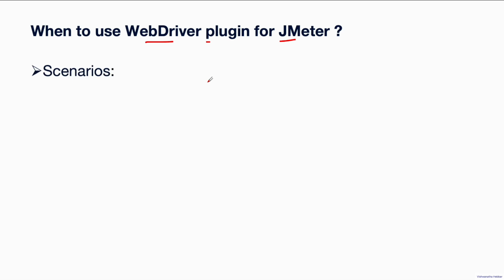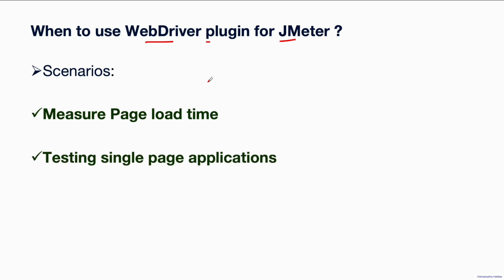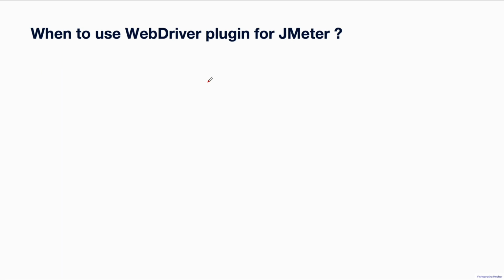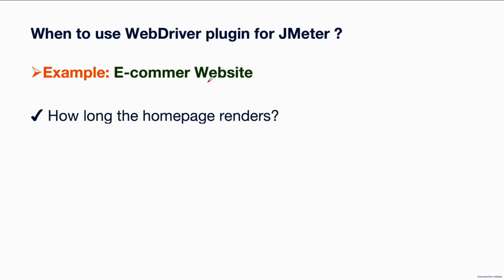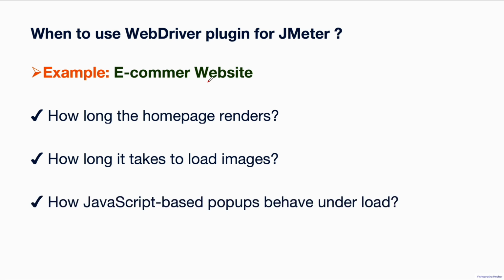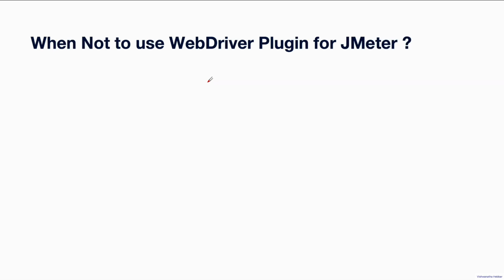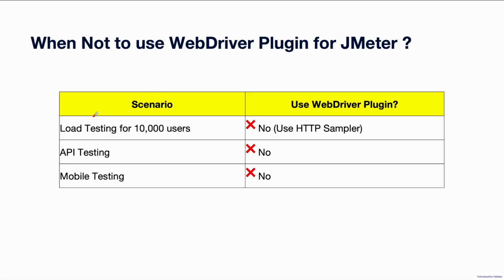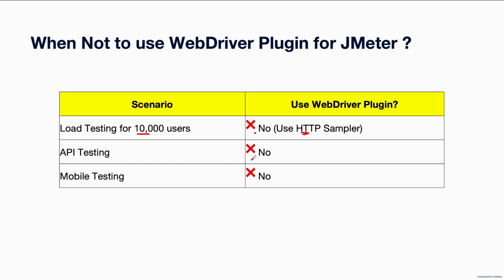When to use and When NOT to use WebDriver plugin for JMeter | Performance Testing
7C 02 When to use and When NOT to use WebDriver plugin for JMeter  | Performance Testing
Performance Testing using Meter course - Basic to Advanced